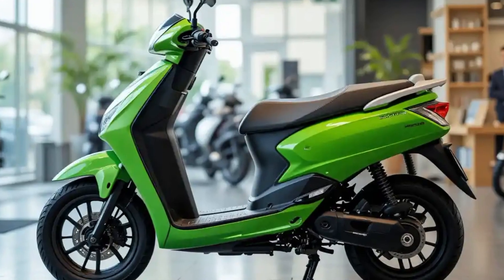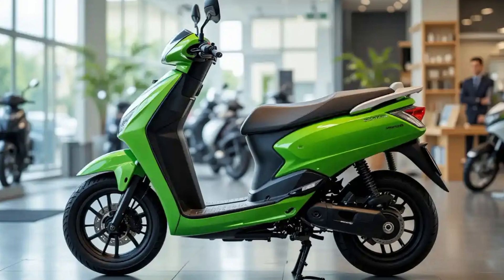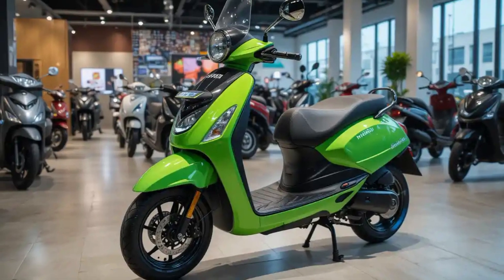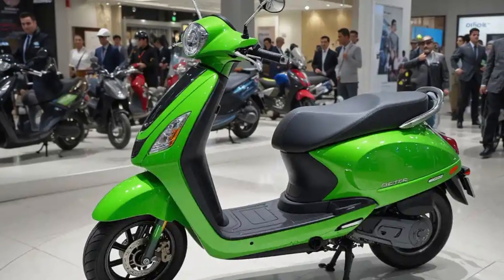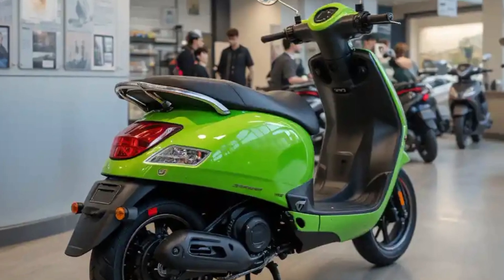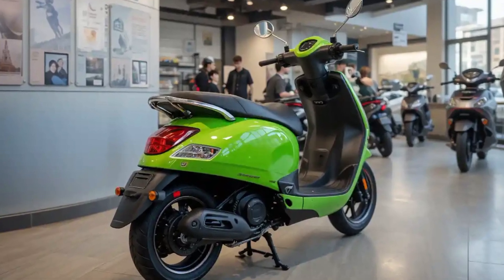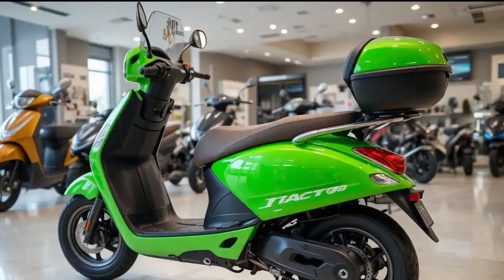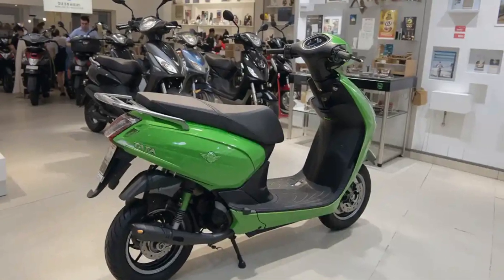2025Tata Electric Scooter Review – Specs, Range & Performance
the electric scooter market, and we are here with a detailed review of its latest EV offering! In this video, we test Tata’s electric scooter for its real-world range, top speed, charging time, features, and overall performance. Will this new EV two-wheeler dominate the market and compete with Ola S1 Pro, Ather 450X, TVS iQube, and Bajaj Chetak? Watch the full review to find out if this is the best electric scooter in India right now!

Tata Electric Scooter Specifications & Features

Battery Life, Range, and Charging Time

Performance Test – Acceleration & Top Speed

Build Quality, Design & Comfort

Comparison with Ola, Ather, and TVS iQube

Should You Buy Tata’s EV Scooter?

Would you like any modifications to make it more engaging or SEO-friendly?